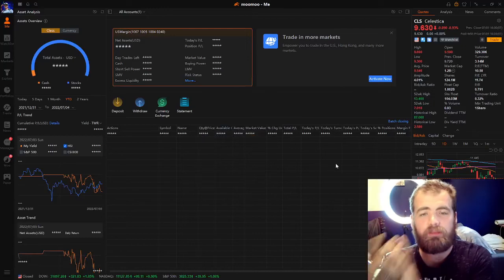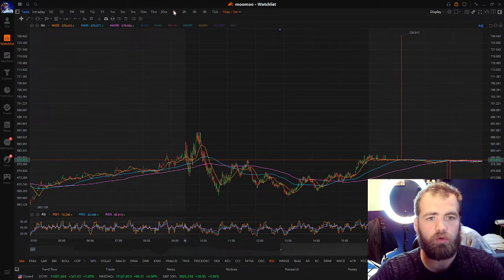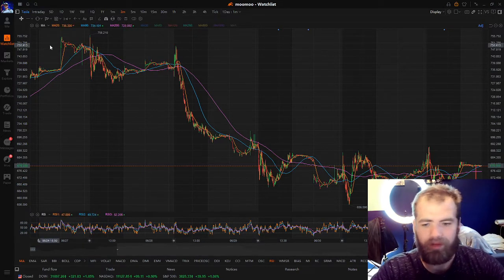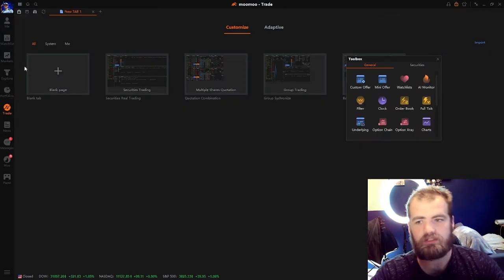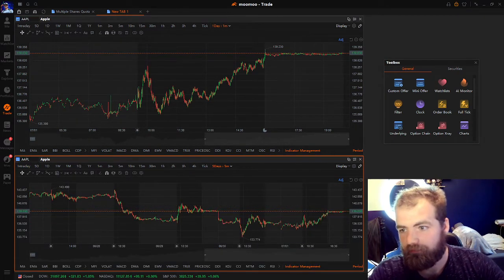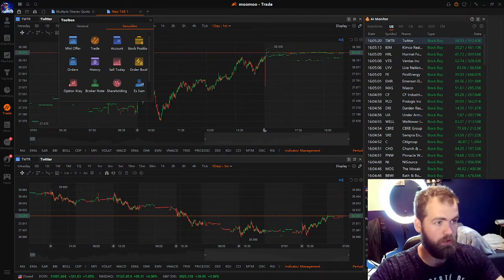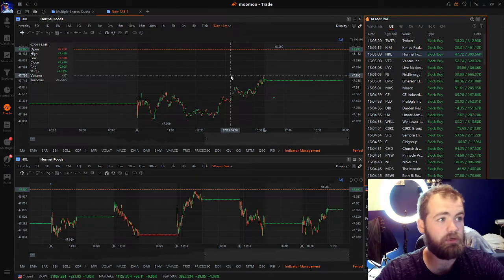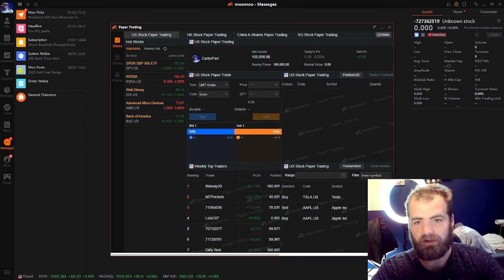How to Use Moomoo for Day Trading | Understanding the Platform and Layout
What is moomoo?
Moomoo is an online stock broker with zero-commission trading for stocks, ETFs, and options. Moomoo offers a robust mobile and desktop trading platform that offers similar features to those of other top stock brokers.

Pros
-Commission-free stocks, ETFs, and options
-Advanced and customizable trading platform
-Advanced research tools
-Free real-time Level 2 market data (NYSE)
-Free paper-trading

Cons
-Limited product and account types offered
-Limited customer service options
-High margin rates
-Tools and trading platforms can be overwhelming